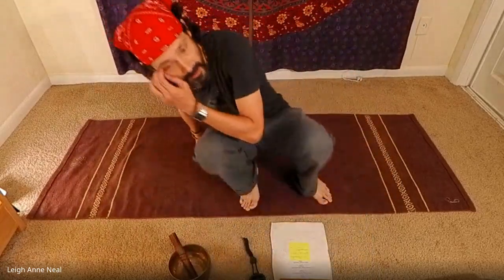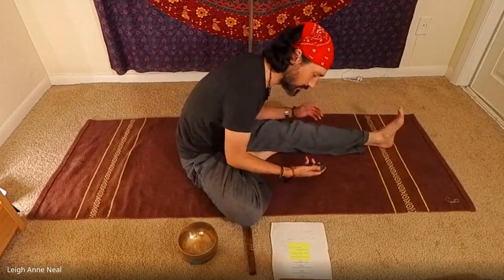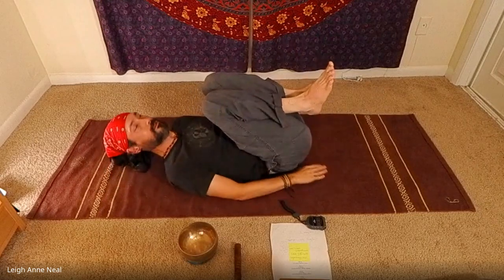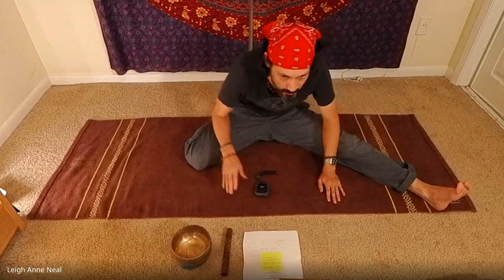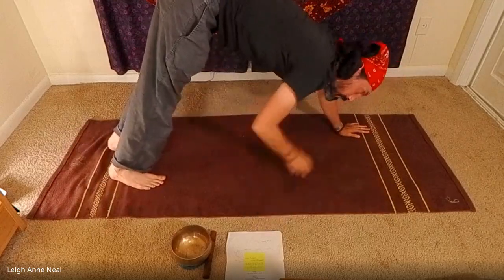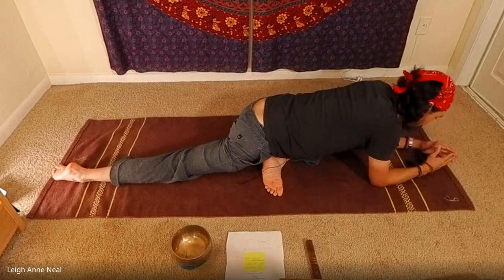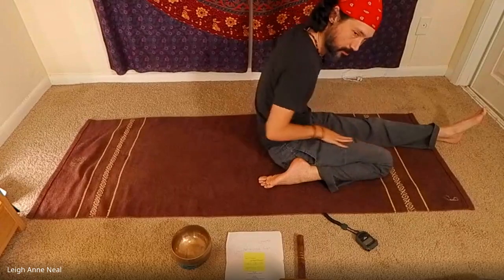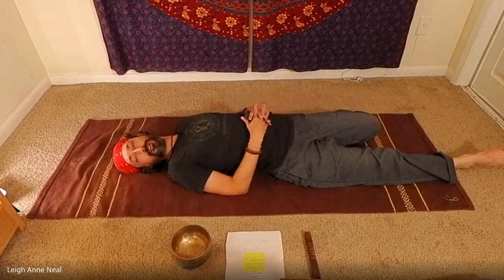Yin Yoga: Hip Flow with Douglas Johnson E-RYT 500, YACEP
Here is a tranquil version of my Yin Yoga Flow for the Hips. Since it is so quiet, it would pair perfectly with one of the hour-long ambient tracks I've uploaded recently. I hope you enjoy it!

This video is an offering, a gift. It's contributions from people like you that keep this teaching and community alive!

Douglas Johnson E-RYT 500, YACEP